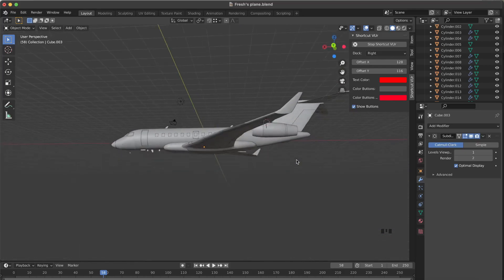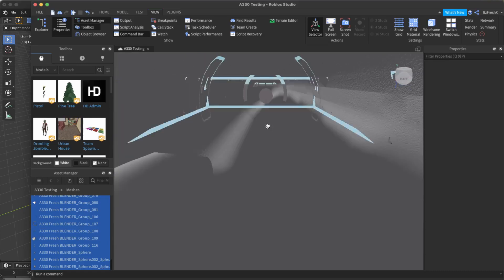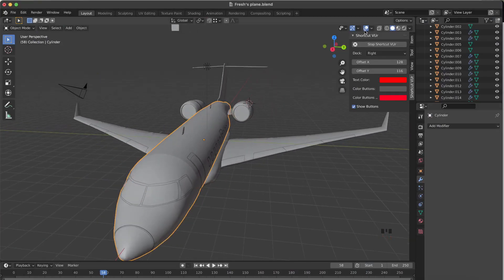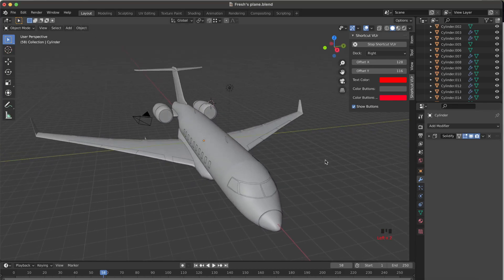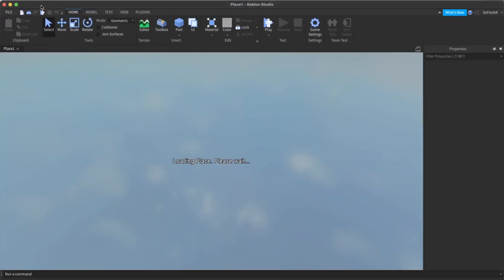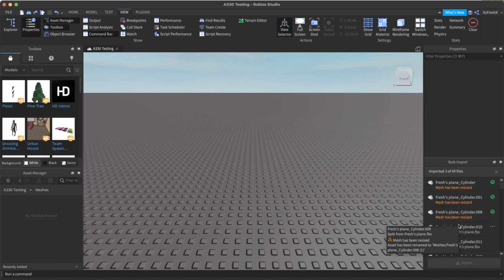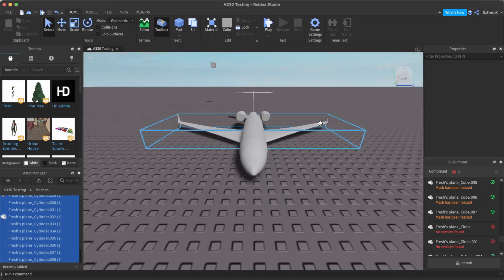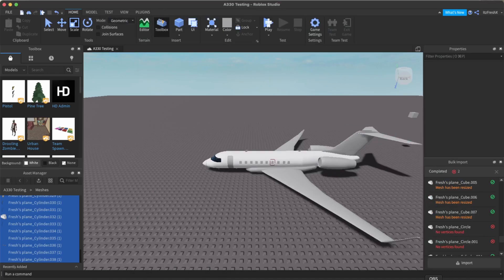DOUBLE SIDED | How to Import meshes into Roblox Studio using FBX !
Hey guys!

This video, I will teach you how to import meshes into Roblox studio through blender!

OBS - record
MacBook Pro 2020 - Setup (lol)
Da Vinci Resolve - Video Editor
Pixlr - Blueprint maker

Tags -
Roblox plane making, blender, planes, aviation, how to make planes,